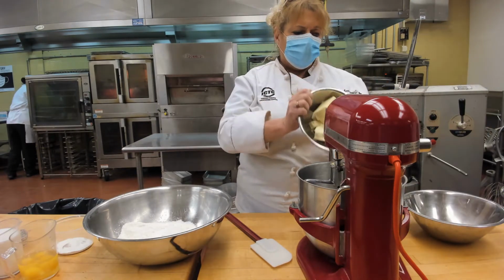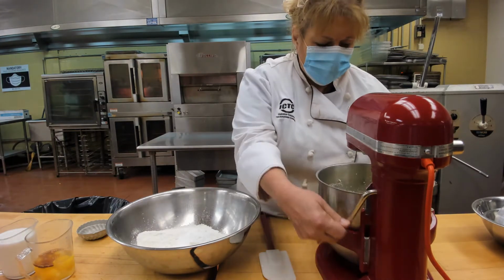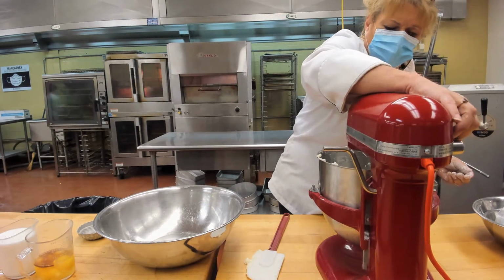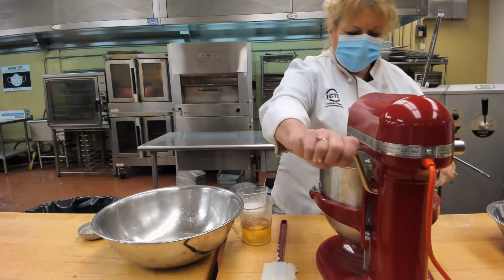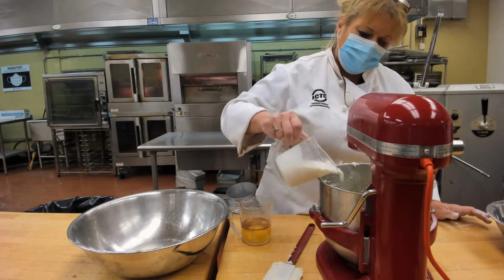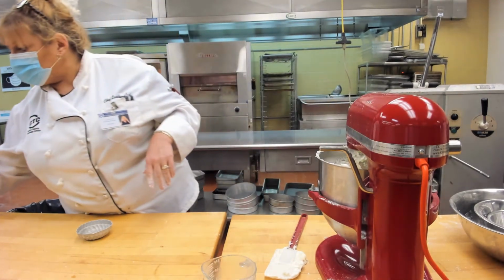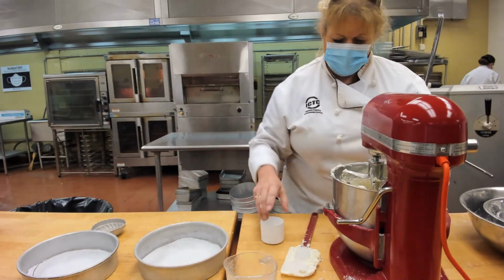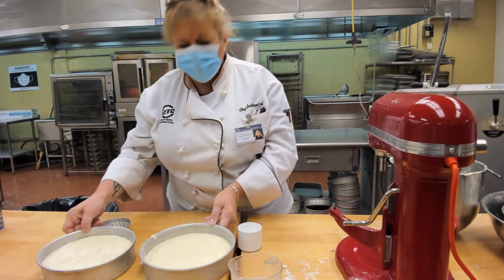Creaming method for cakes